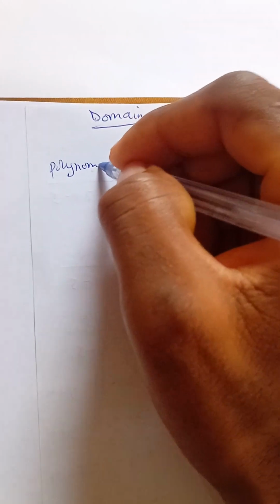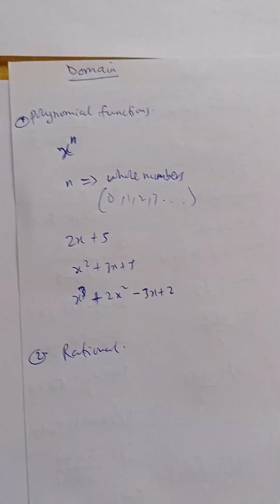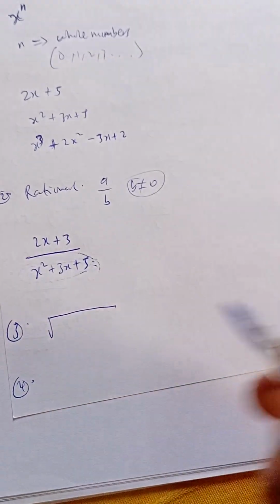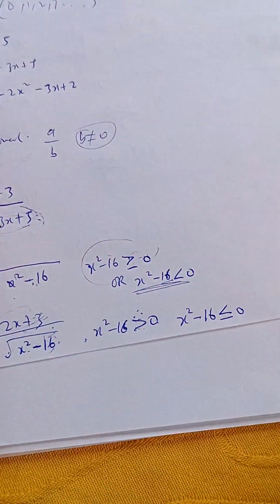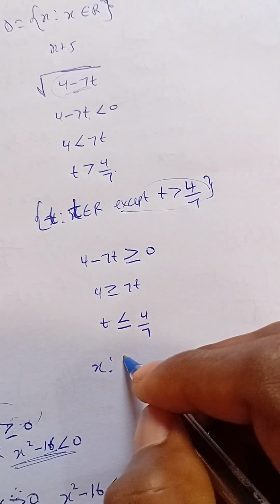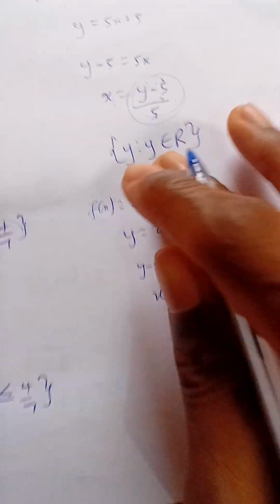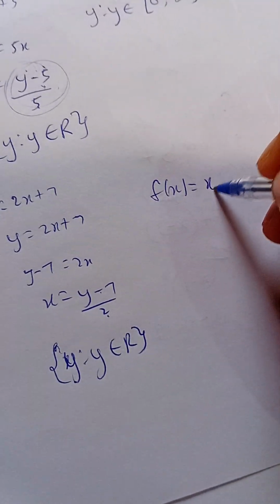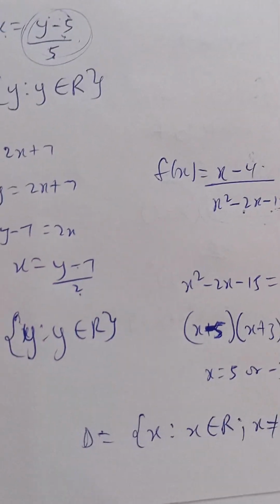DOMAIN AND RANGE OF A FUNCTION